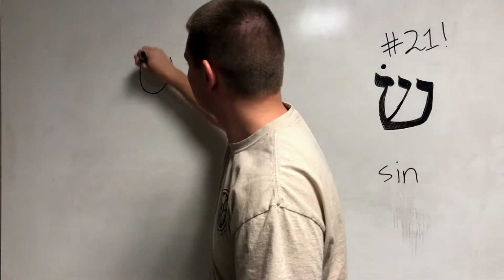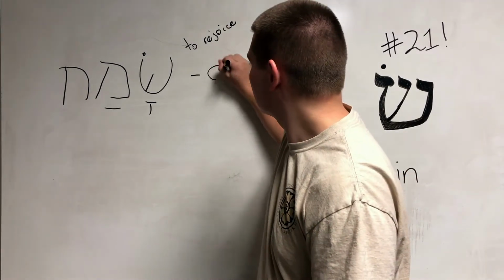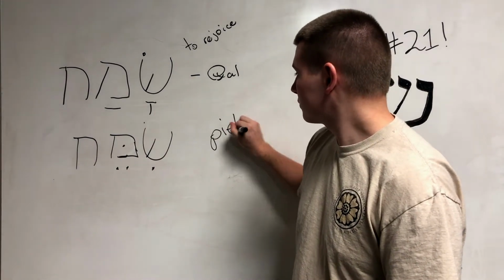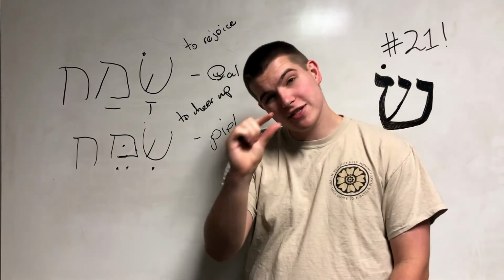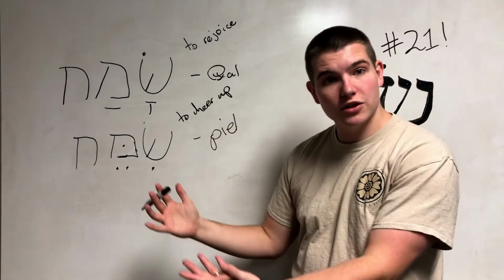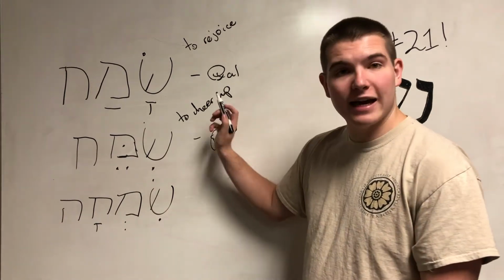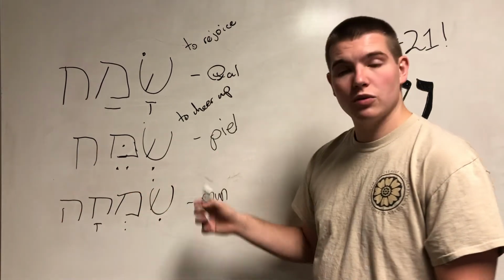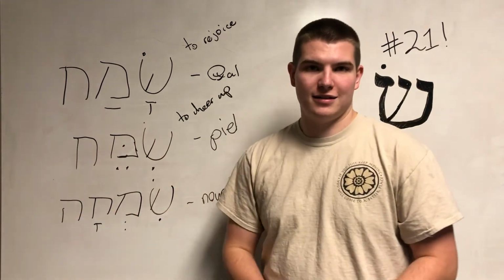Hebrew Lesson #21 - שׂ